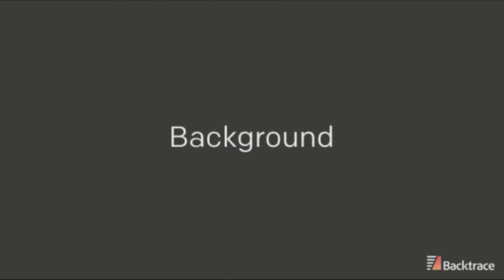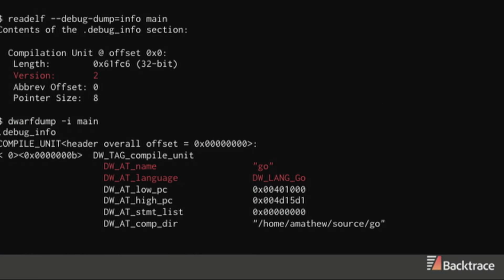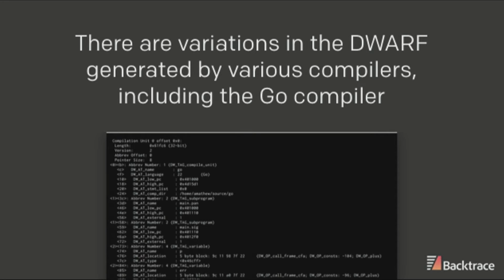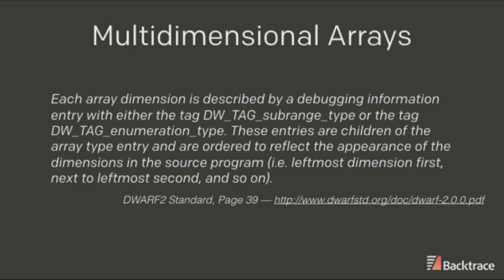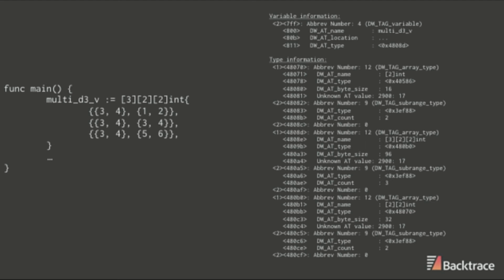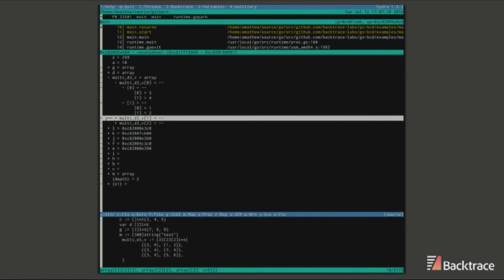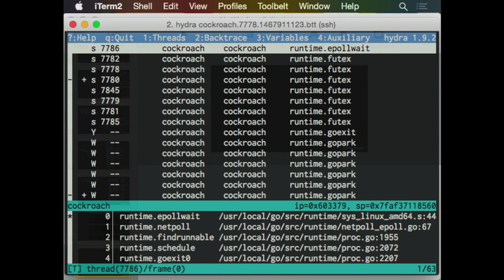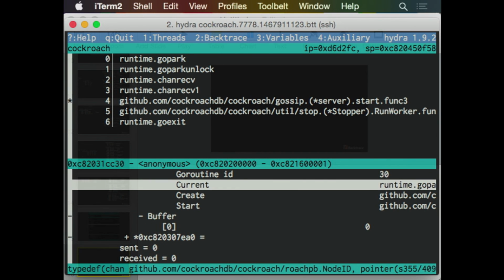GopherCon 2016: Building a Go Debugger - Abel Mathew